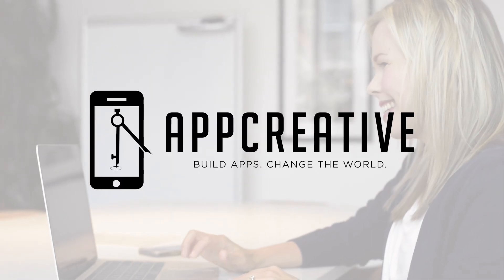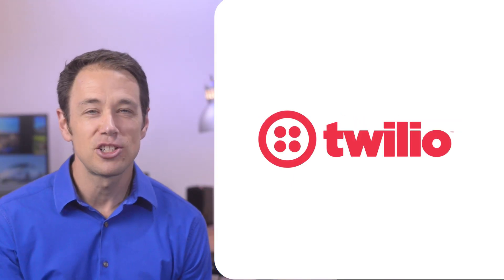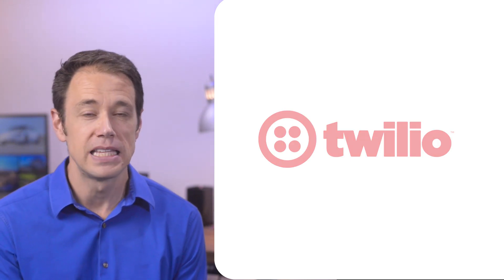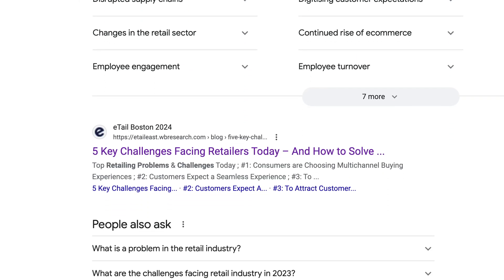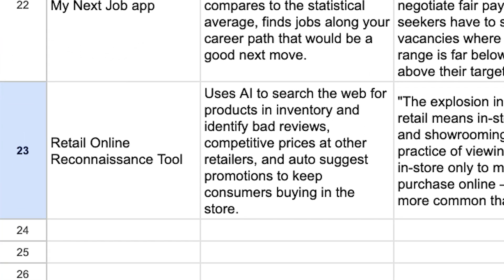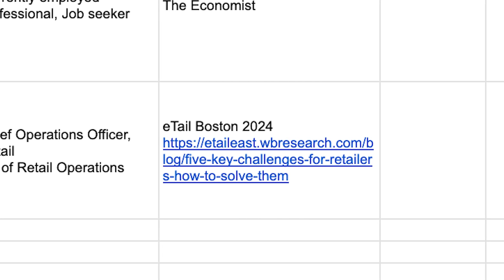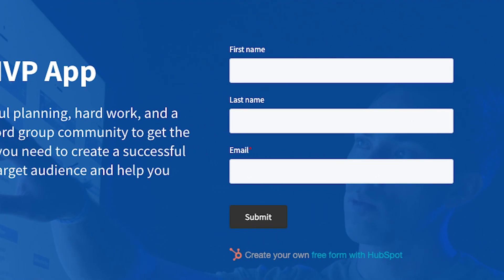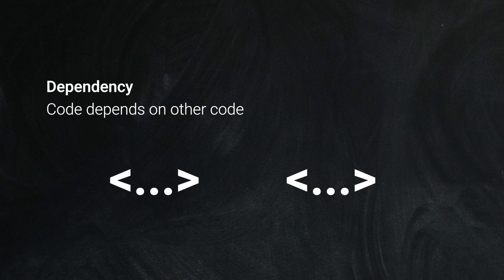AWS Lambda Layers, App Ideas and Software News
Sign up to get these videos delivered straight to your inbox!

👋 Welcome to AppCreative! I'm Dale Richards, CEO of AppCreative, and today we have an exciting episode for you. We'll be exploring AWS Lambda Layers, a game-changer in serverless computing, and unveiling a unique App Idea of the Week for the retail industry.

📰 Tech News Highlights:

--- NEXT Insurance secures a $265 Million Strategic Investment for tailored small business insurance.

--- Twilio launches AI Startup Searchlight to celebrate innovators in communication with AI.
--- Meta introduces a policy for advertisers to disclose AI use in political ads, impacting the 2024 US presidential election.

💡 App Idea of the Week: Retail Online Reconnaissance Tool
In just five minutes, we discovered a groundbreaking App Idea to tackle multichannel buying experiences in the retail industry. Introducing the "Retail Online Reconnaissance Tool," an AI-powered solution that scans the web for products in inventory, identifies bad reviews, competitive prices, and suggests promotions to boost in-store purchases. Learn more about this idea and its origin from eTail Boston 2024.
5 Key Challenges Facing Retailers Today – And How to Solve Them

Interested in sharing ideas, getting feedback, and accessing premium features? -- Sign up for the waiting list and be part of the innovation conversation!

🔧 Unlocking the Power of AWS Lambda Layers:
Now, let's dive into the core of today's episode—AWS Lambda Layers. Explore with us as we discuss what Lambda Layers are and how they revolutionize serverless application development. Discover real-world examples and the benefits of using Lambda Layers, including reduced deployment package size, improved cold start times, and enhanced security.

👨‍💻 Expert Insight: Chris Chapman on Lambda Layers:
We're thrilled to have Chris Chapman, Senior Solutions Engineer at Confluent, share his expertise on Lambda Layers. Gain valuable insights into how Lambda Layers can benefit both large enterprises and small to medium-sized businesses. Chris also discusses the role of Lambdas in enterprise experimentation and innovation.

🎙️ Closing Thoughts:
A big thank you to Chris Chapman for shedding light on AWS Lambda Layers. Check out his LinkedIn profile in the description for more industry insights. That's a wrap for today! If you're eager to learn more about AWS Lambda, watch this video. For more innovative app ideas, watch this video.